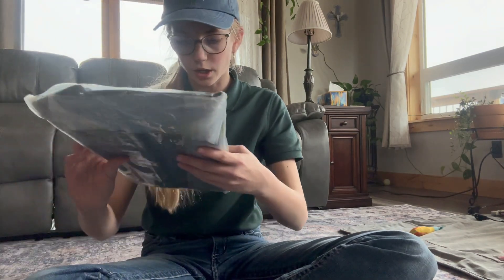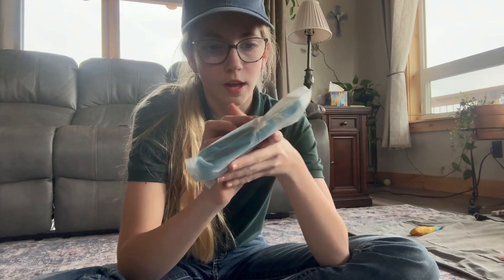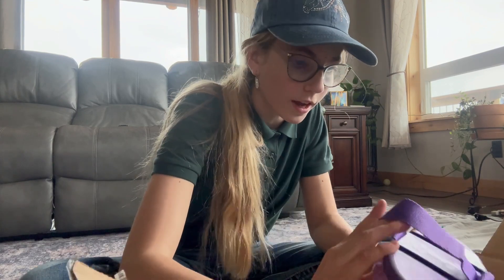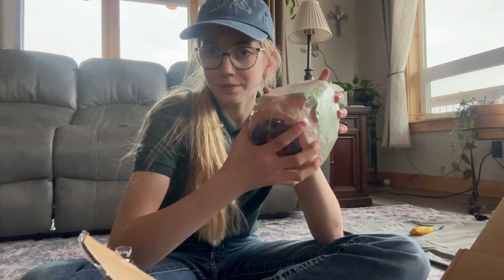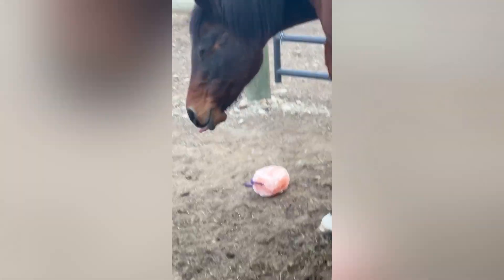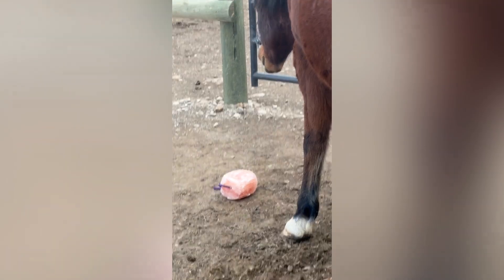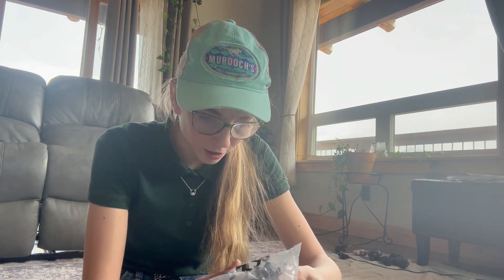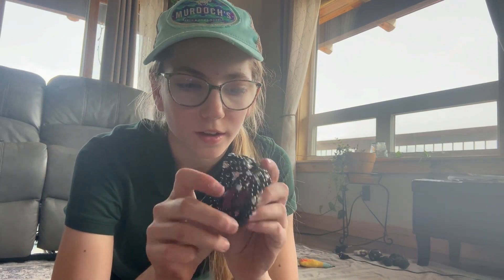Tack haul! | try on